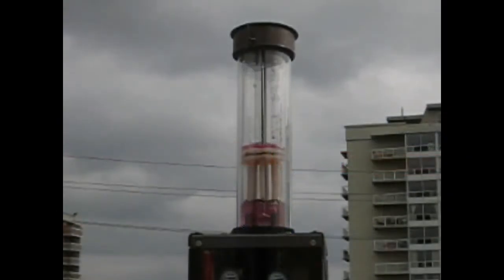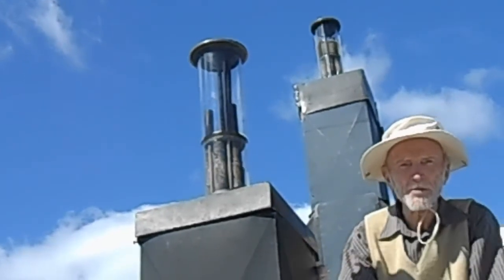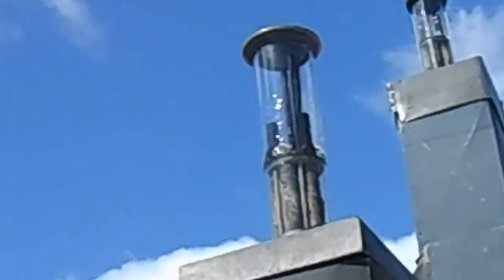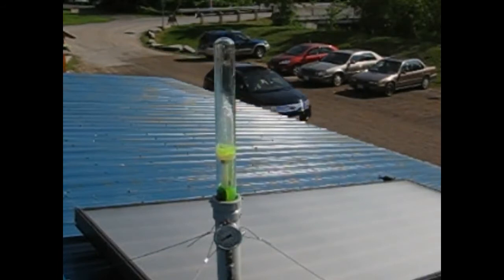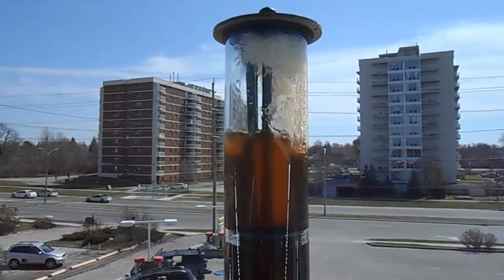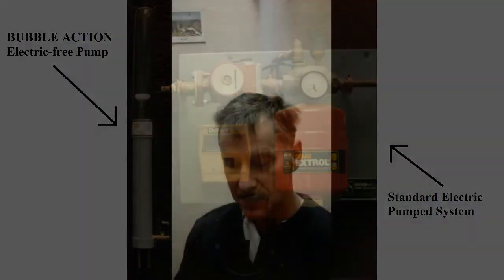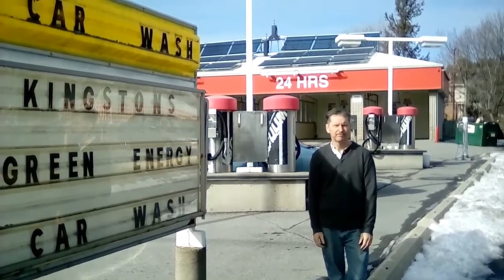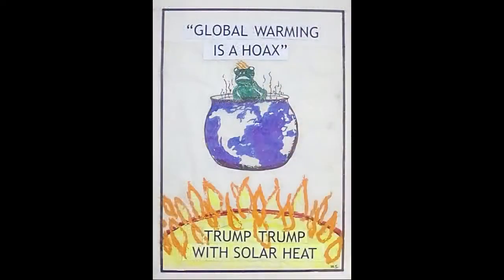Bubble Action Pumps Ltd.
Help us to raise money for patent applications/improvements for a solar water heating system that saves greenhouse gases and your money. to back us!

And if you can't contribute, please pass this on to friends and acquaintances!